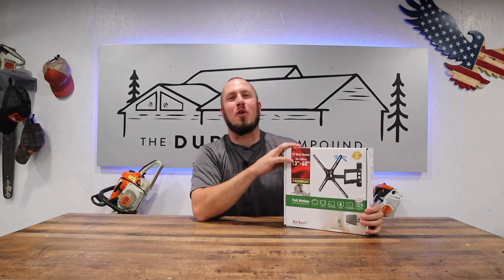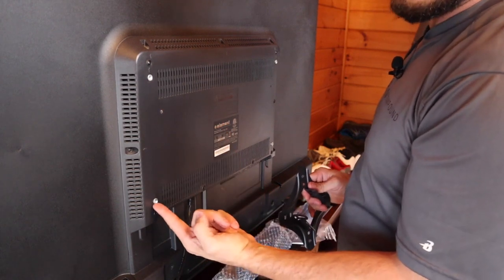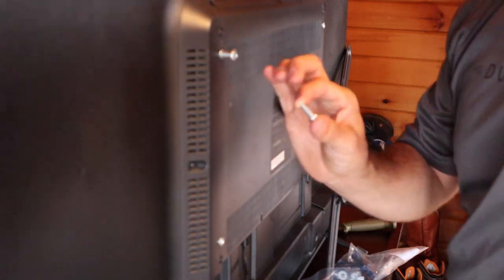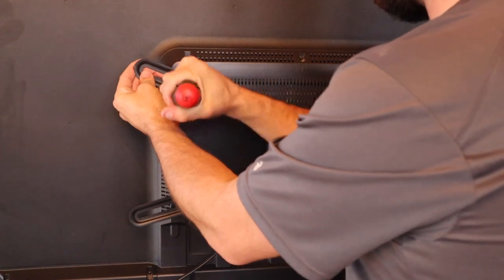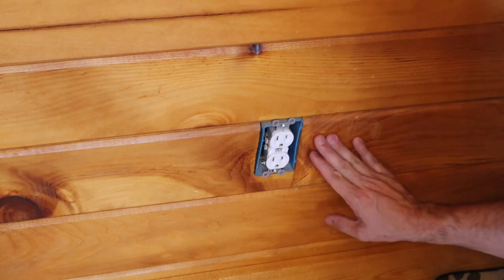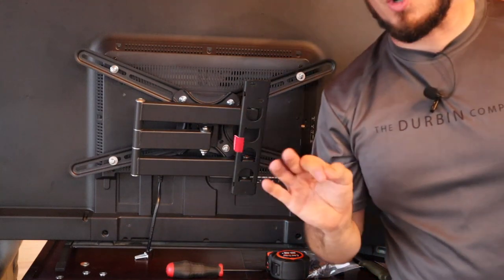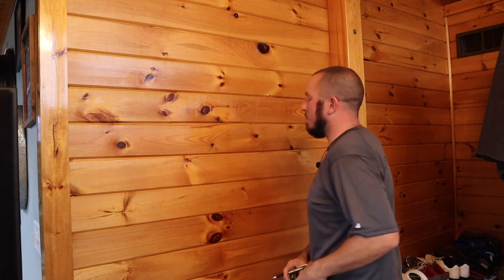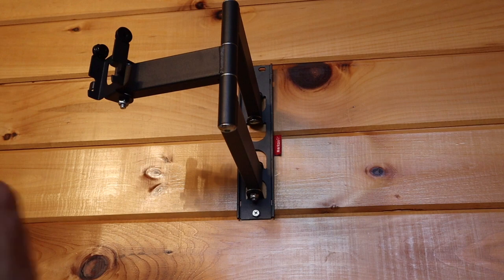How To Mount A 55 inch TV Wall On The Wall DIY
Learn to mount your 55-inch TV from countertop to wall mount with our detailed DIY tutorial!